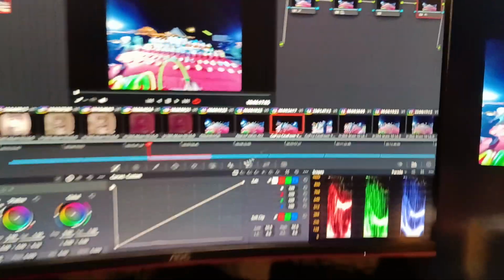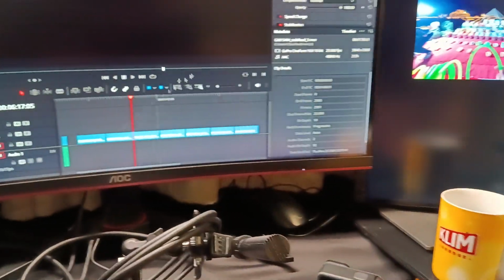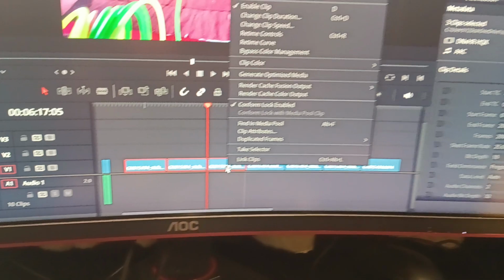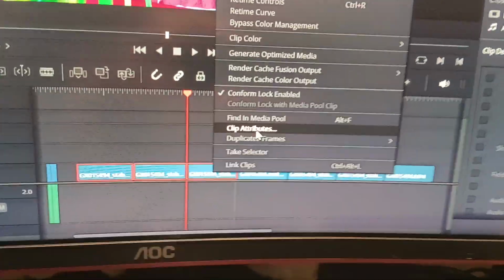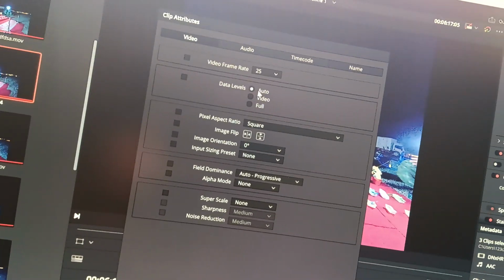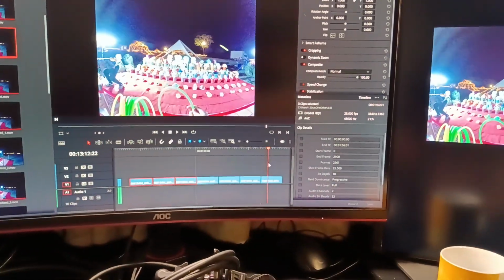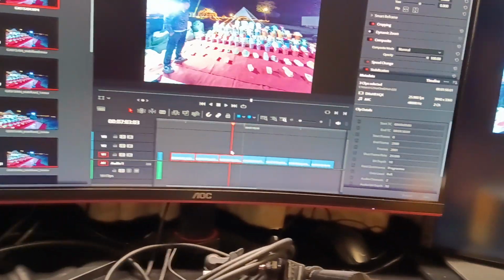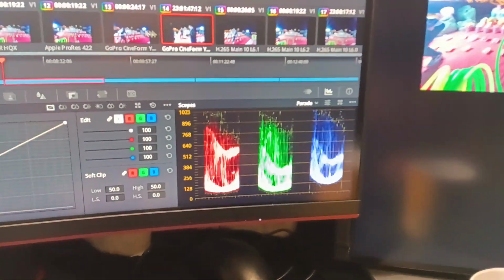Asian failed video capture disaster don't know what am I talking about practice English time(2)